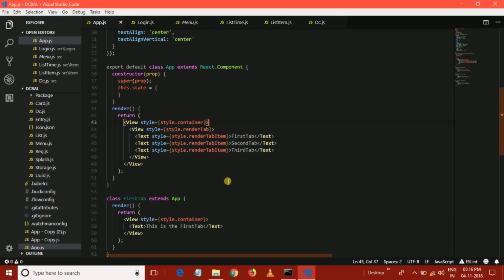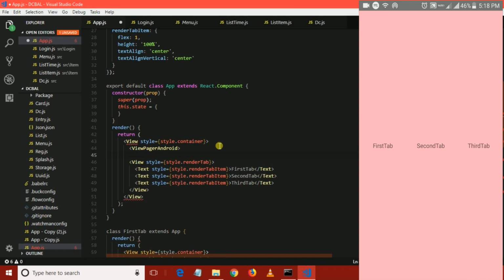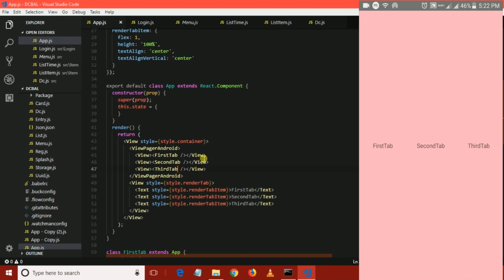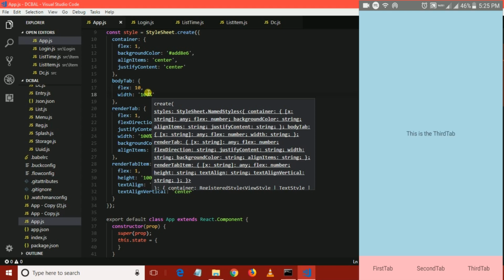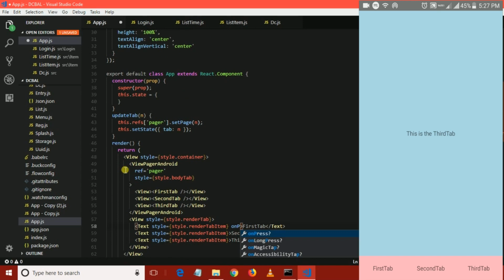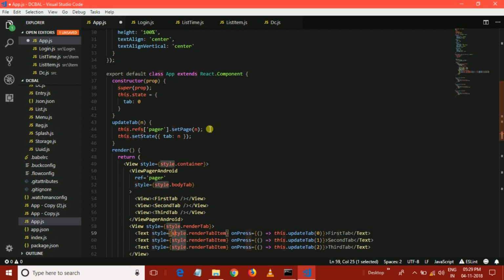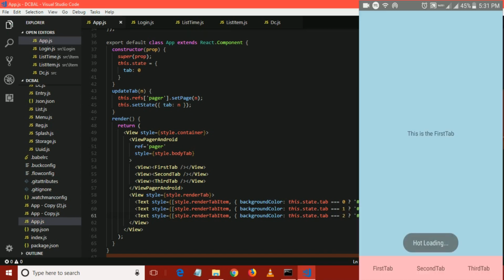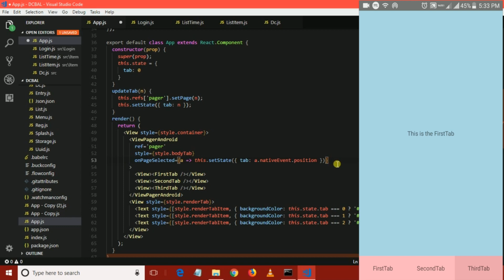How to make Tab Navigator without react-navigation in Reactnative? | Android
It's work on Android only